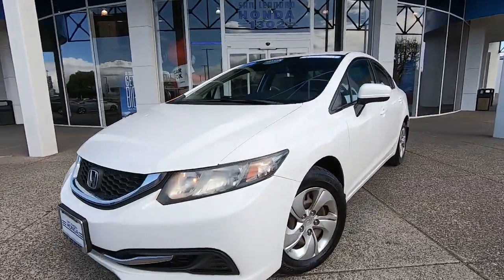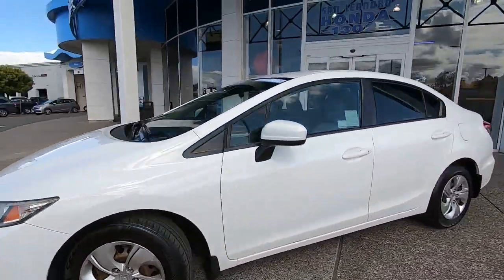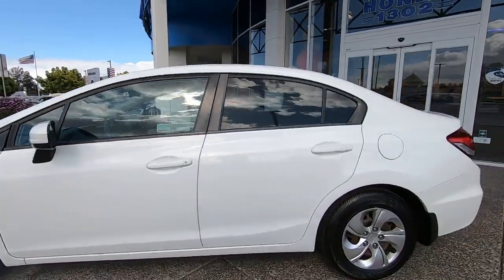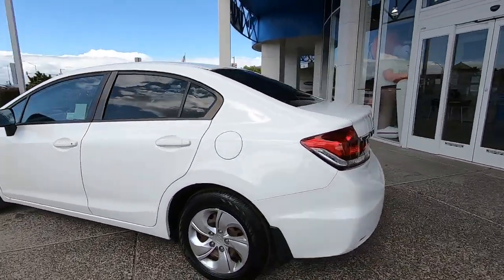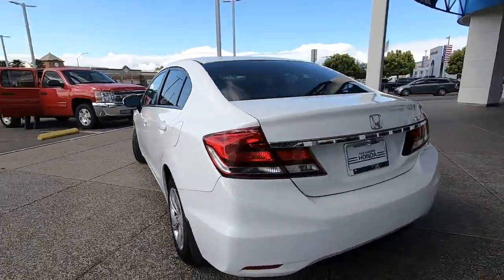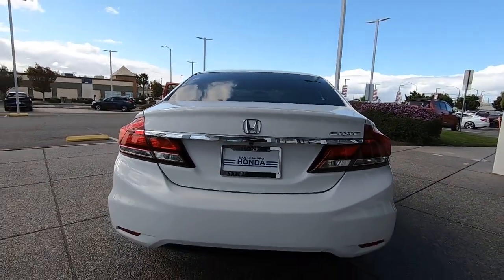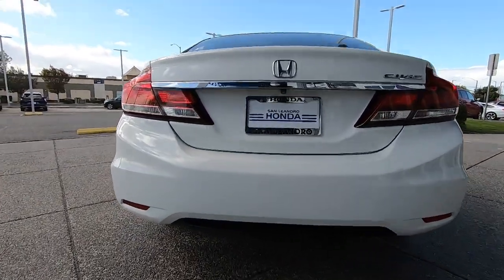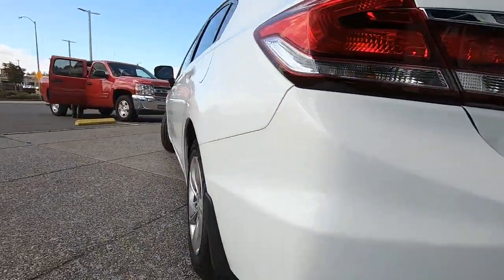2015 Honda Civic LX Sale Price Lease Bay Area Oakland Alameda Hayward Fremont San Leandro CA R2129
Taffeta White 2015 Honda Civic LX Sale Price Lease Bay Area Oakland Alameda Hayward Fremont San Leandro CA

Used Car Dealer inventory for Sale in San Leandro Bay Area of Ca near Oakland Hayward Alameda Castro Valley San Francisco and Union City California Step into the 2015 Honda Civic! This car successfully merges safety, style and sophistication into an economical package certain to challenge the competition! Top features include front bucket seats, a tachometer, power windows, and air conditioning. Smooth gearshifts are achieved thanks to the 1.8 liter 4 cylinder engine, and for added security, dynamic Stability Control supplements the drivetrain. We pride ourselves in consistently exceeding our customer's expectations. Stop by our dealership or give us a call for more information.